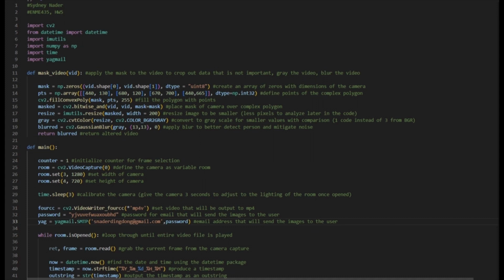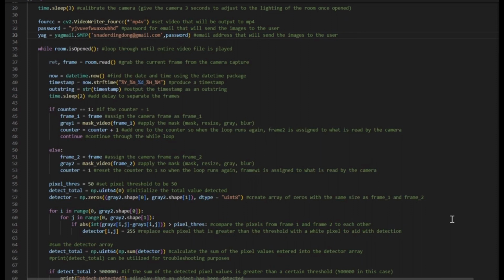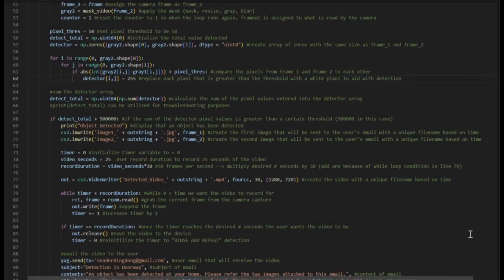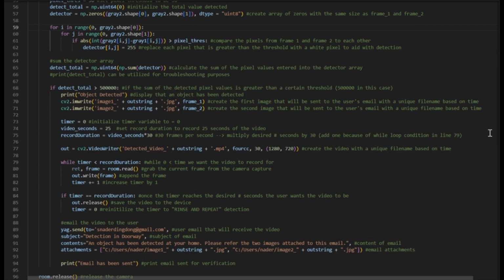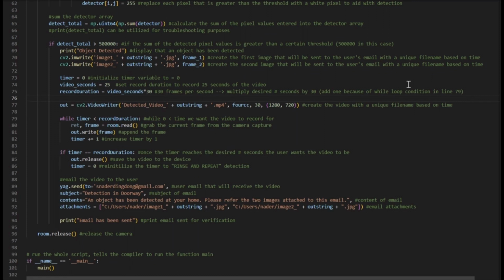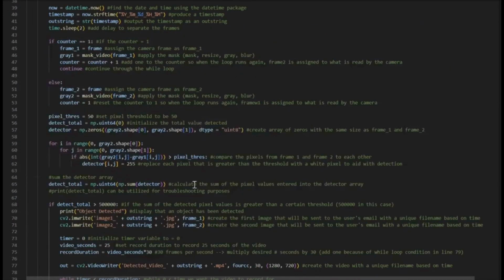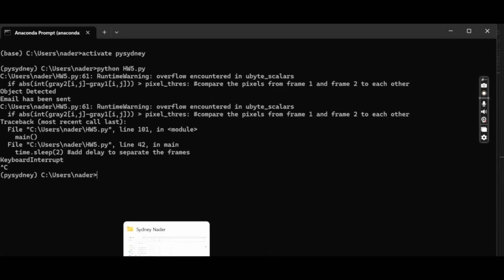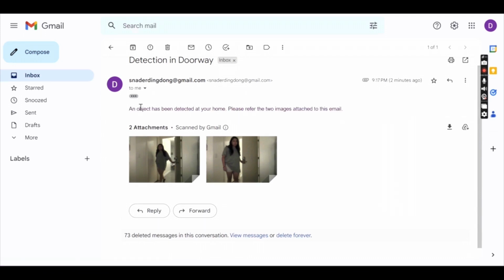Smart Door Bell Simulation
ENM435 - Homework #5
Sydney Nader